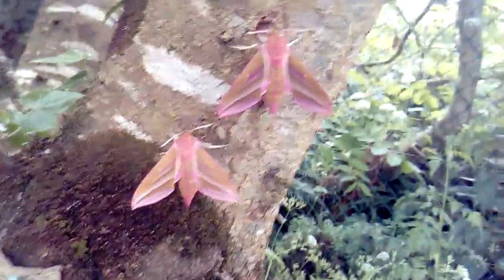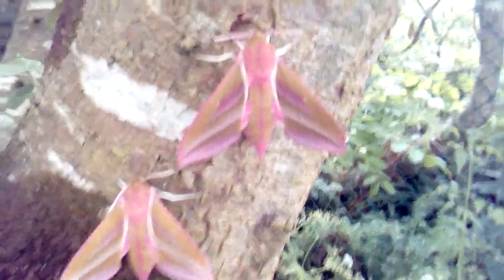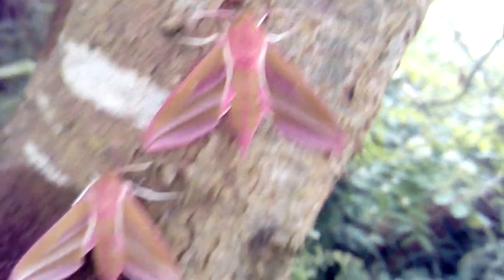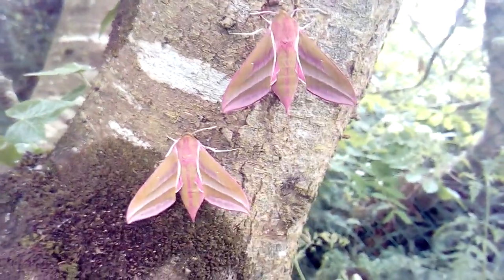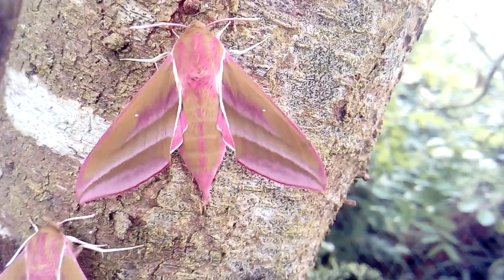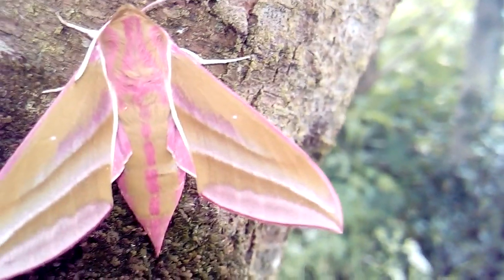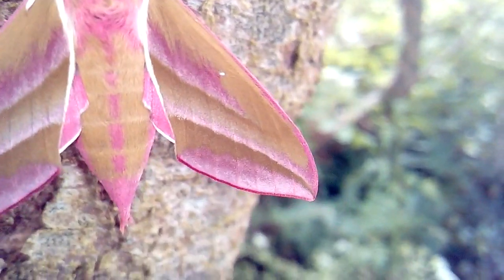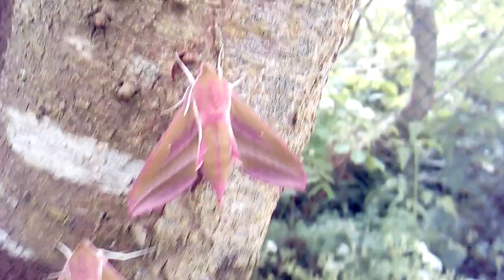The elephant hawk moth.